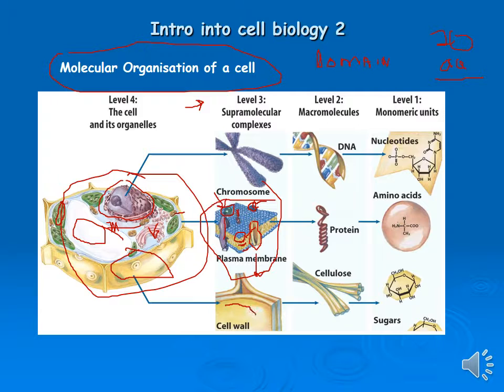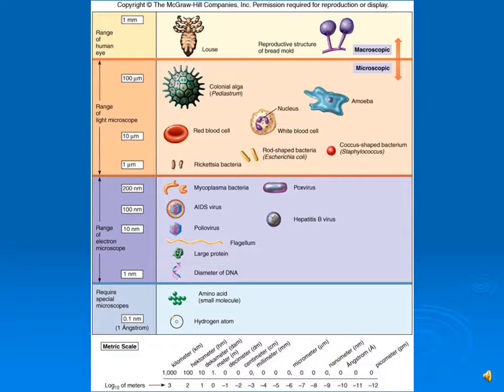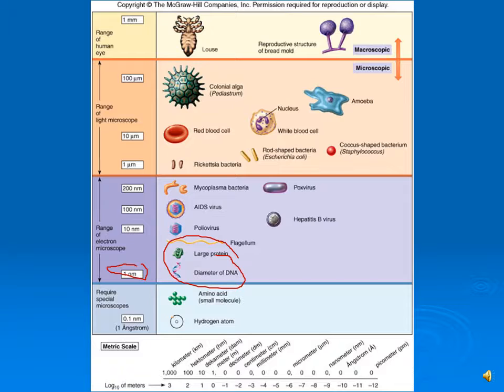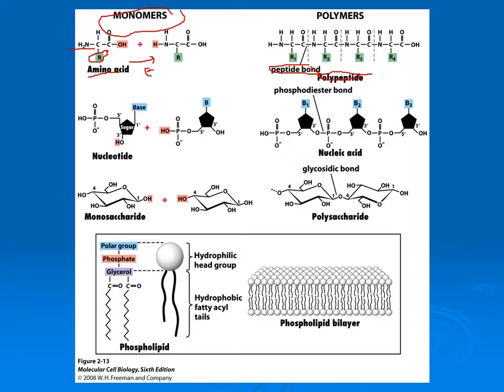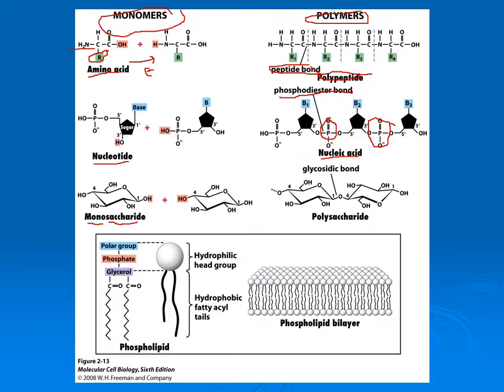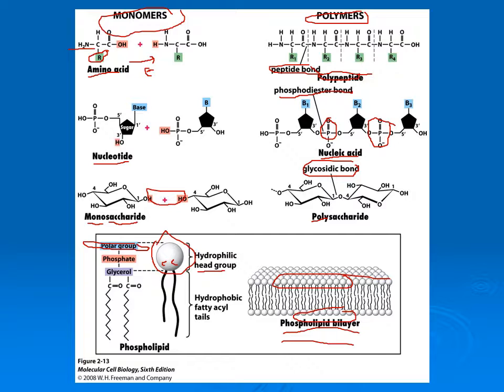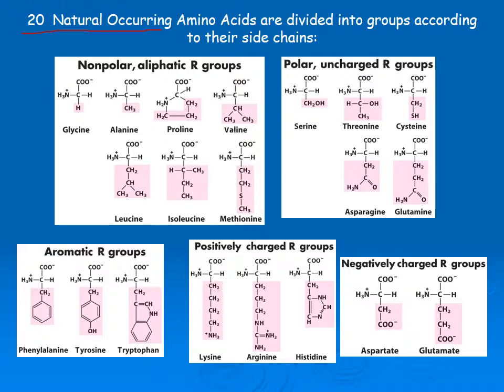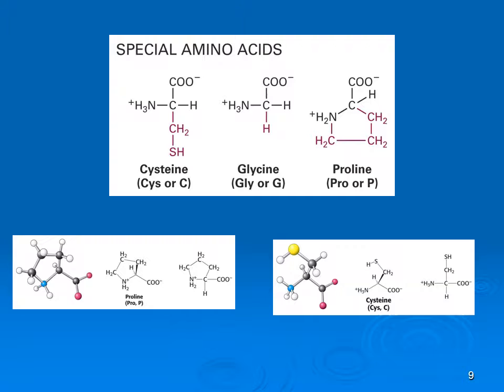CellBio Lecture 1 2 A 2018 Final Recording